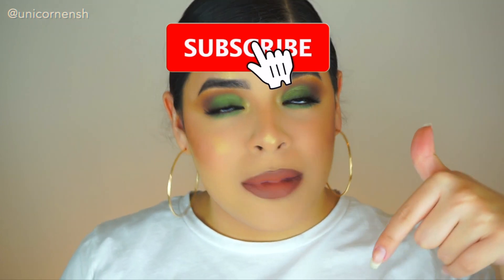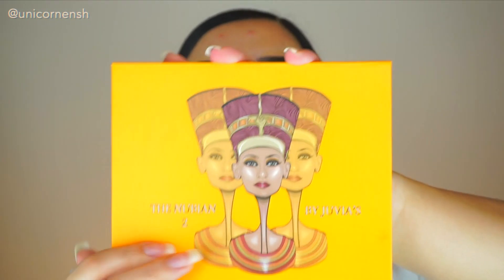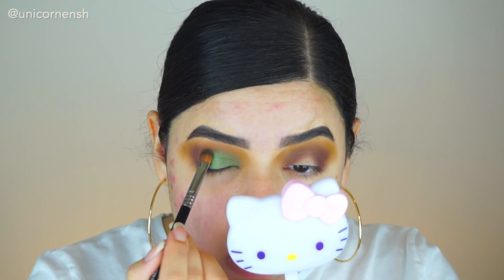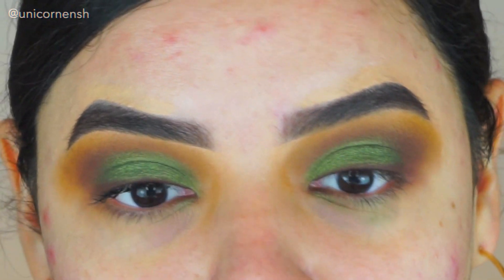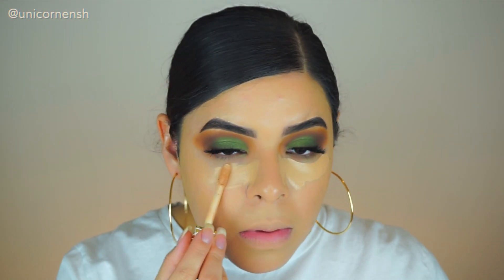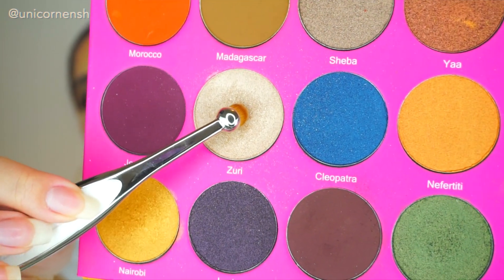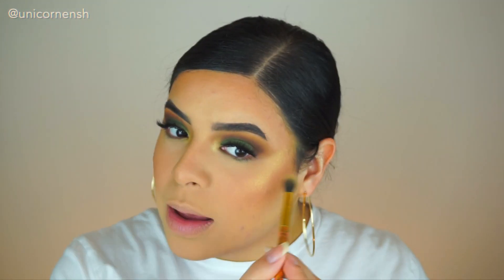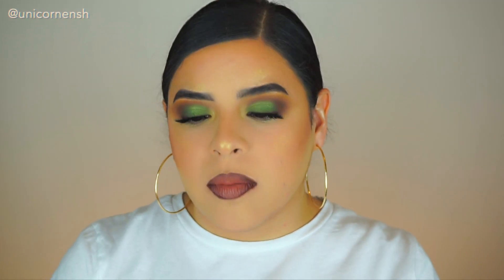JUVIAS PLACE THE NUBIAN 2 PALETTE MAKEUP TUTORIAL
Hi unicorns,
Hope you enjoy this tutorial as much as i had fun making it.

@juviasplace the Nubian 2 palette
@benefitcosmetics roller lash mascara
@olehenriksen c-rush brightening gel creme
@wetnwildbeauty photo focus dewy foundation
@benefitcosmetics dandelion blush
@fentybeauty trophy wife killawatt
@colourpopcosmetics @makeupshayla lip liner
@colourpopcosmetics hades lipstick